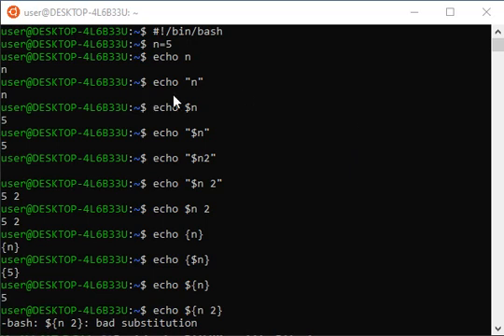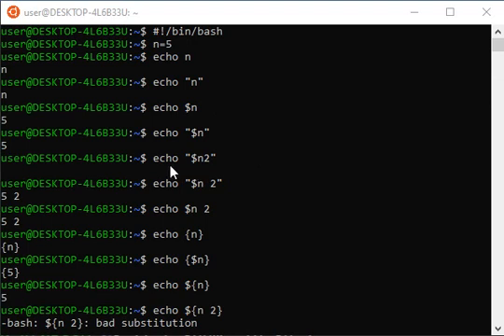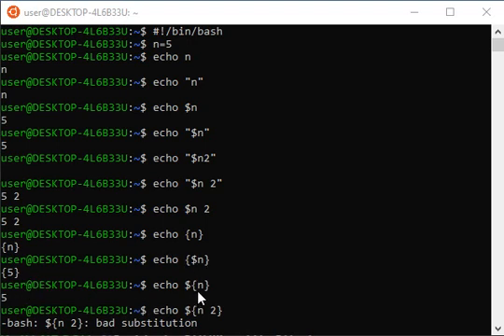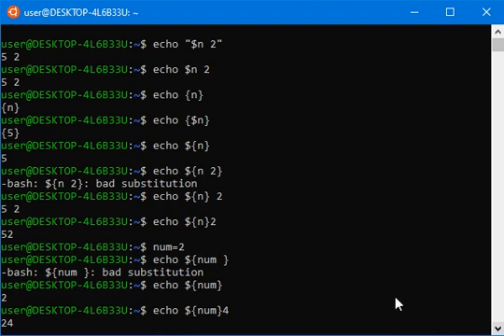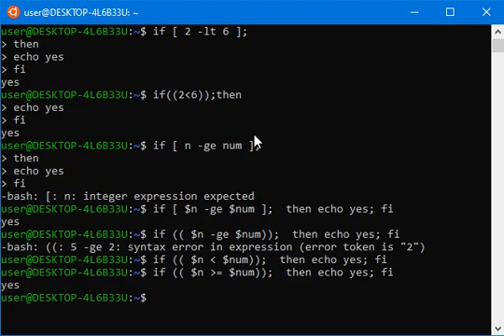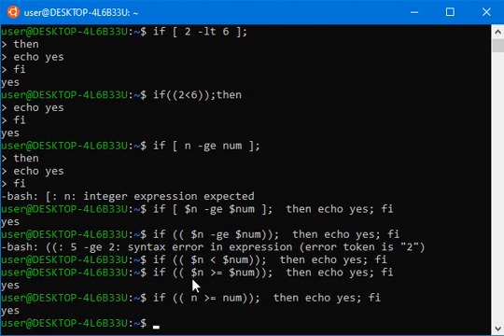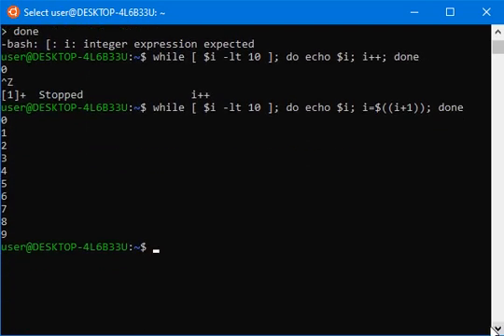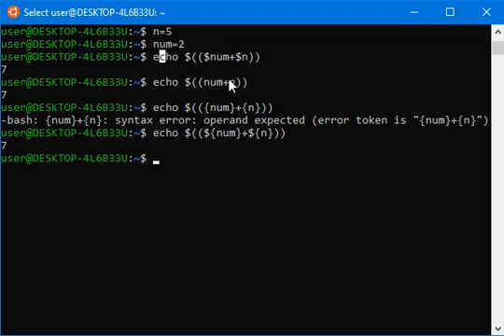Understanding Various Constructs of Programming - Linux Bash Programming || Shell Scripting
codespectrum, abhilashdas, The video demonstrates the usability of various constructs in programming